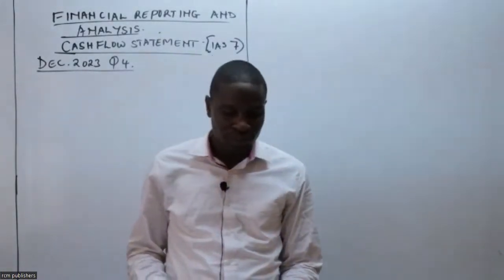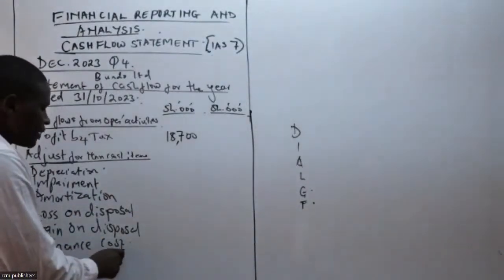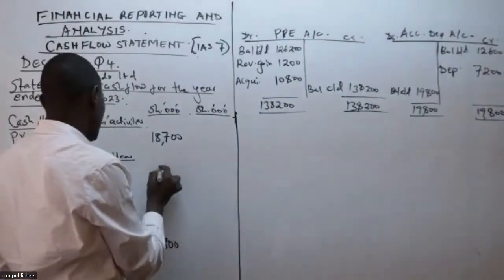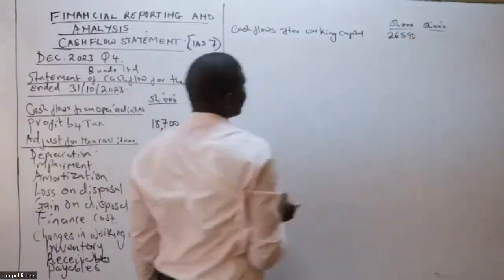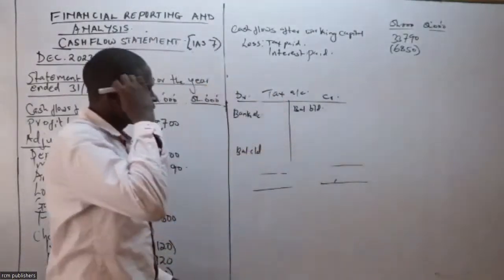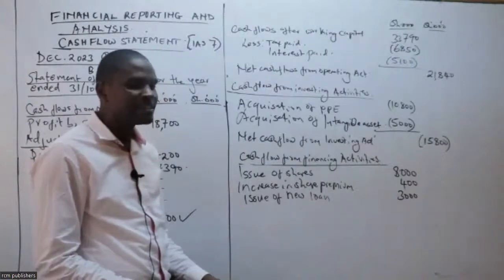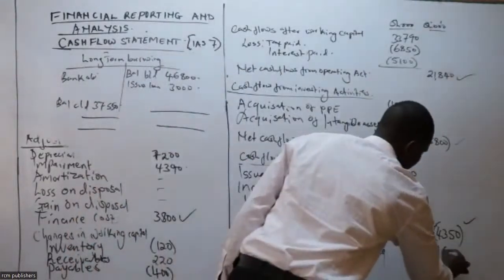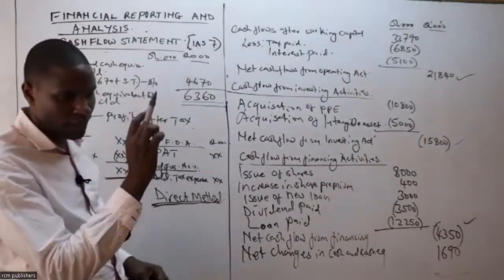Financial Reporting-Cash flow Statement-DEC.2023 QN.4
🔸 Enroll in our CPA, CIFA, ATD, CAMS, and BDA courses today and enjoy flexible study options through live Zoom classes, LMS, and physical sessions.
🔸 Affordable fees
🔸 Don't miss out on HELB loans for RCM students.
For every unt we are charging sh.4800
BDA will Cost You sh.9000